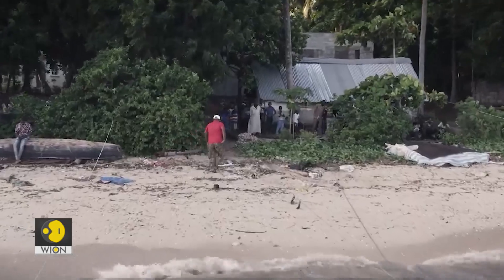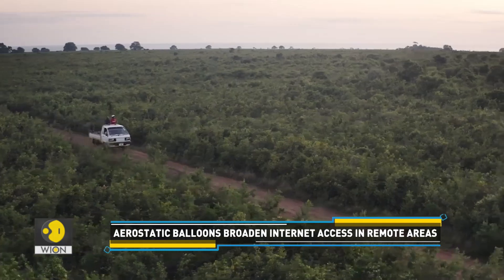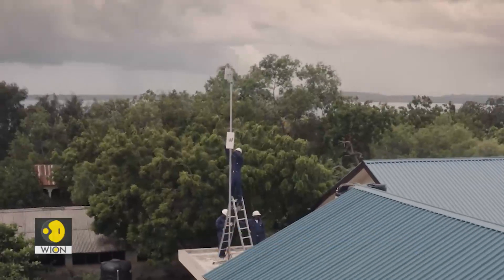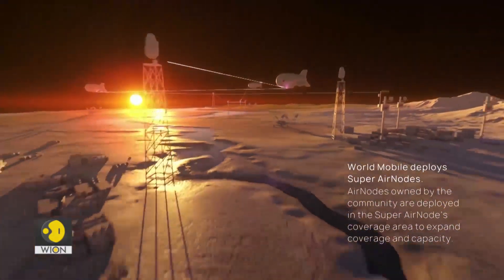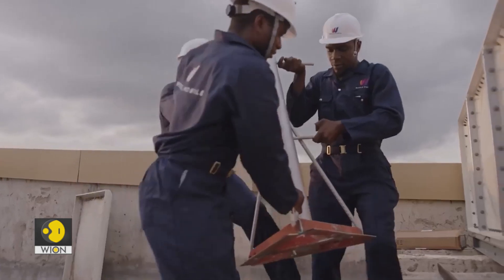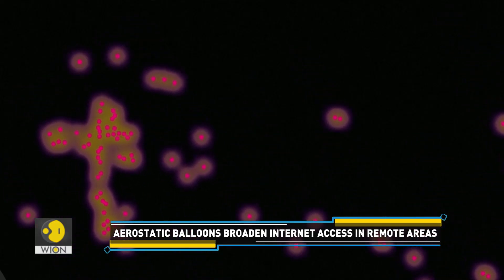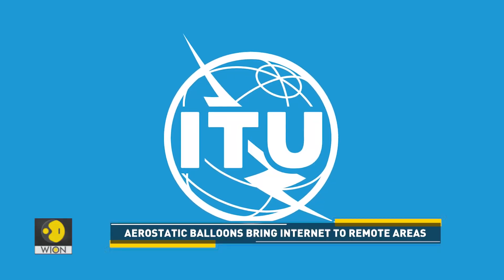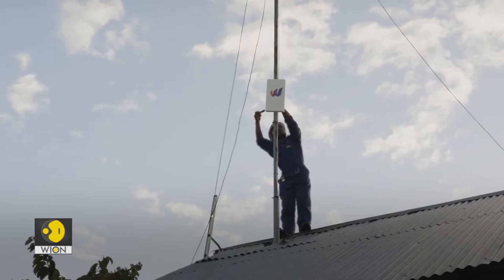Internet Balloons: Connecting the world | Tech It Out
This story is about a new innovation that can help bridge the digital divide. The new technology aims to provide affordable and reliable internet access to people even in remote areas. Here's how.